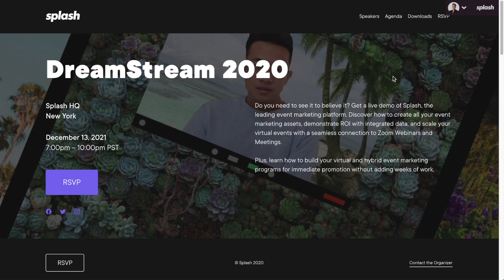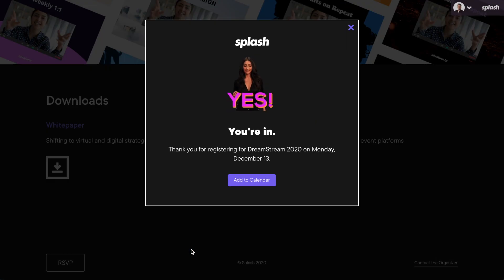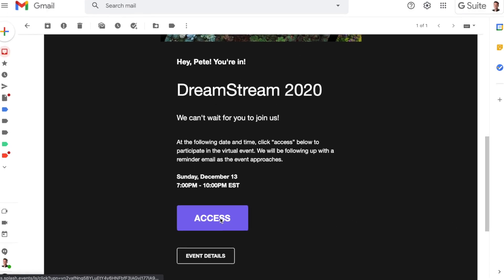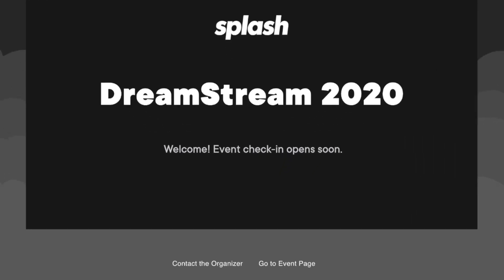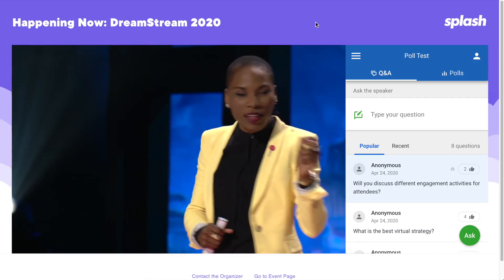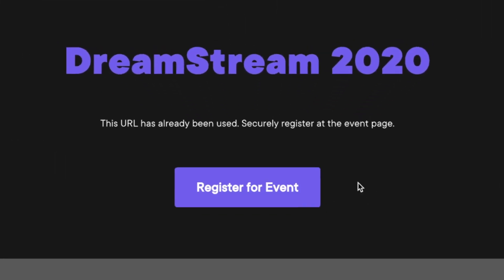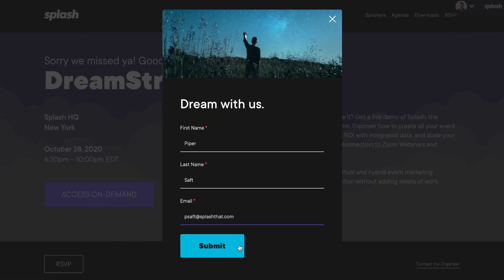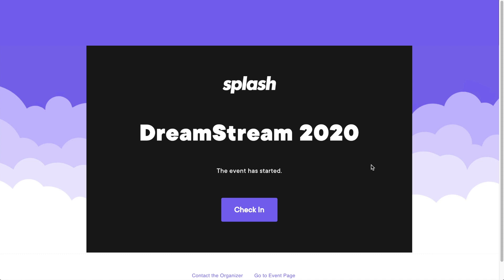Splash Virtual Event Page: Guest Experience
Creating virtual events that are on-brand is so important in your marketing efforts. And with Splash’s Virtual Event Page, stunning event pages don’t have to be hard.

During this session, you’ll get a guest eye view of the Virtual Event Page, diving specifically into what attendees can expect when they register and view an event.